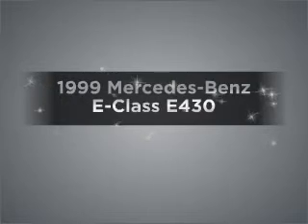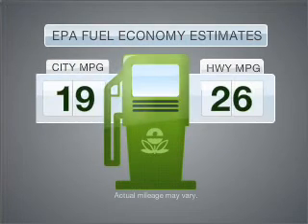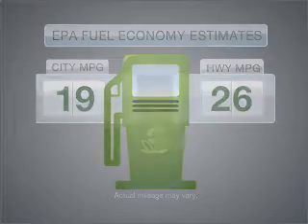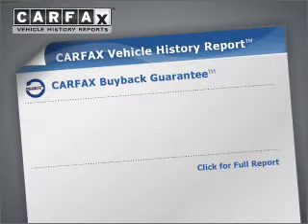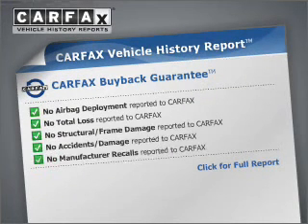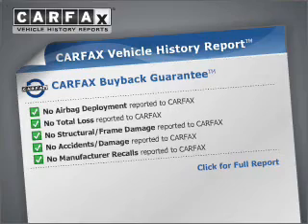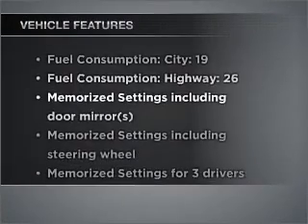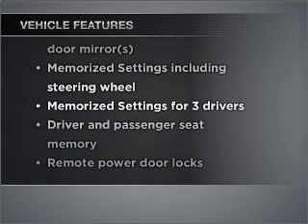1999 Mercedes-Benz E-Class - Lynnwodd Wa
Year: 1999
Make: Mercedes-Benz
Model: E-Class
Trim: E430
Engine: 4.3 liter 8 cylinder 24 valve
Transmission: 5-Speed Automatic
Color: Brilliant Silver Metallic
Mileage: 129453
Address:
21021 Highway 99